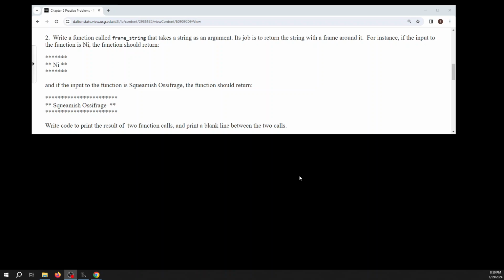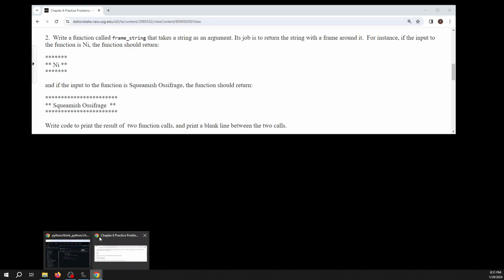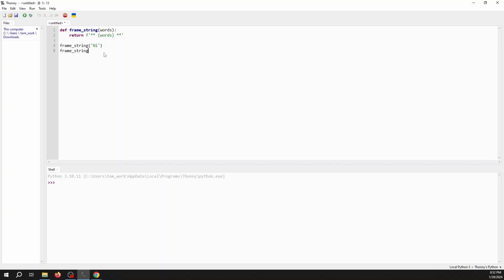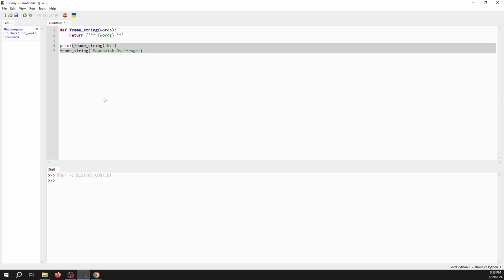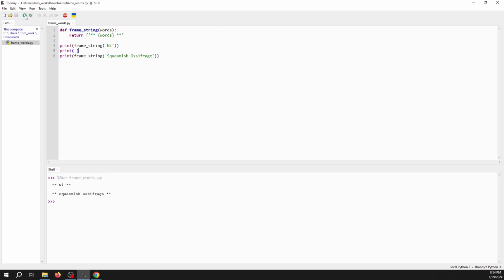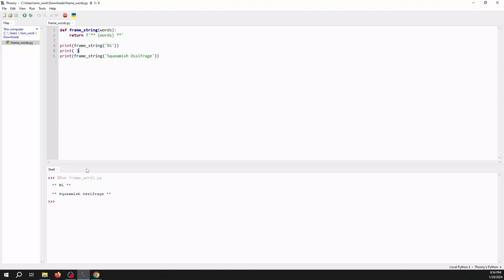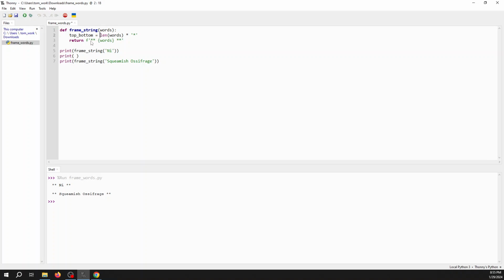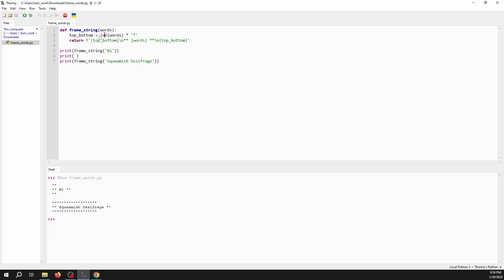Frame Words Problem